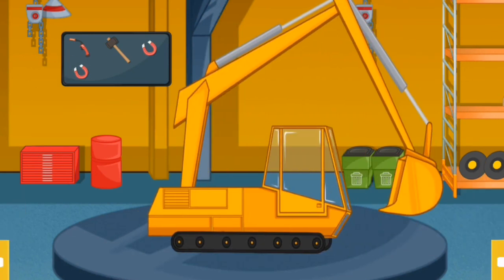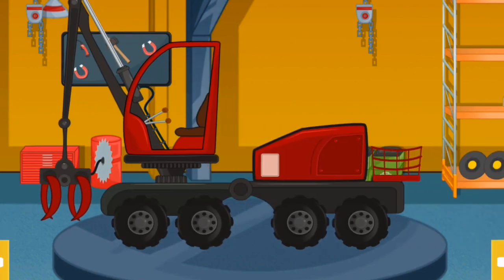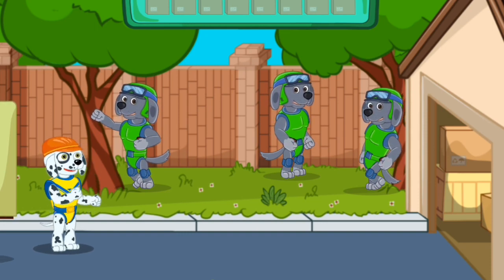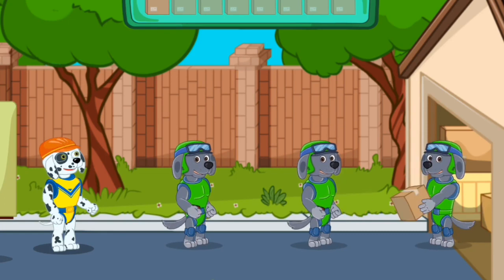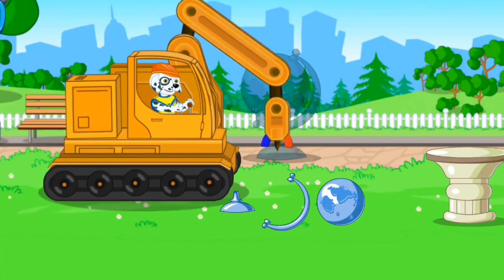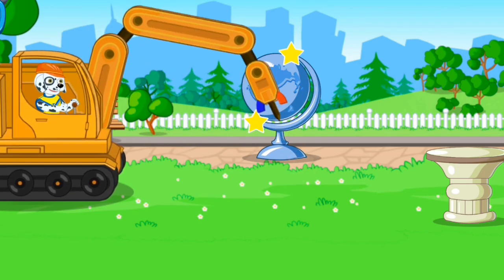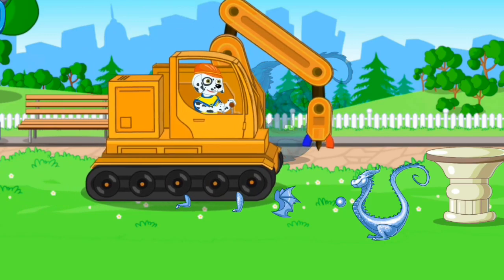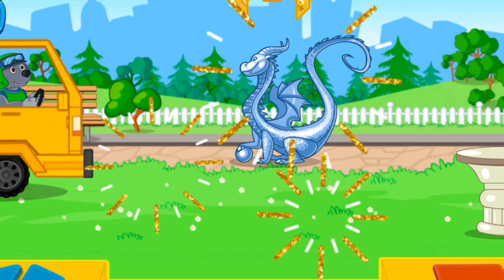Paw Patrol cartoons videos/ATUL_TOONS/Paw Patrol pups/Paw patrol rescue world/Paw patrol kids toys.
Paw Patrol in Hindi/pups help the cows /
Mighty Pups On a Roll

Patrol cartoon videos.